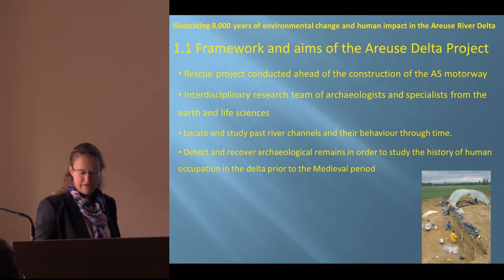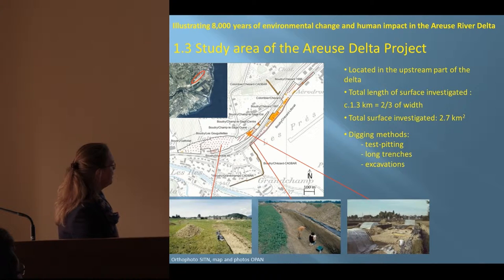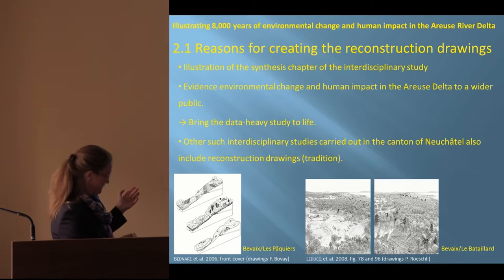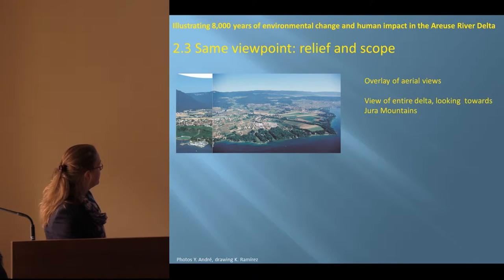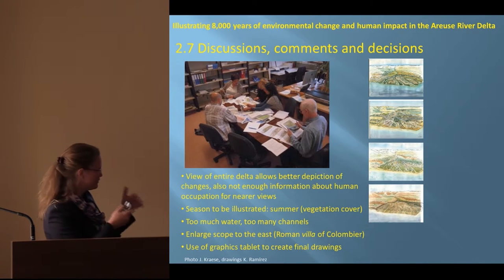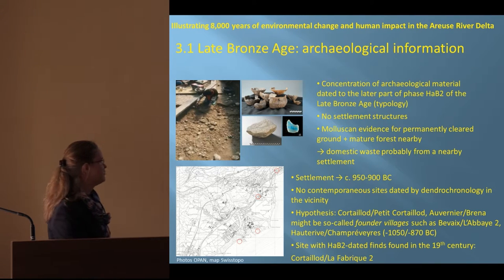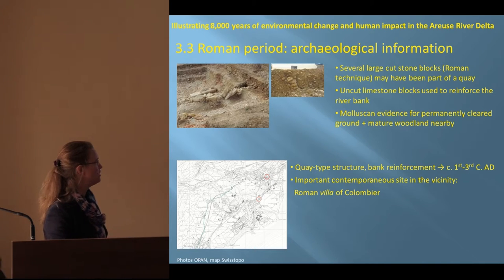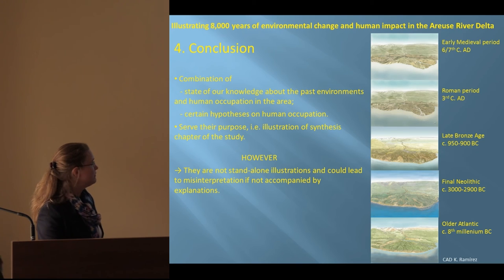Illustrating 8,000 years of environmental change and human impact in the Areuse River Delta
The delta of the Areuse River lies between the foot of the Jura Mountains and the north-western shore of Lake Neuch tel in Switzerland. Archaeological investigations were carried out there between 1995 and 1998 prior to the construction of the A5 motorway. Before this, knowledge about human history and palaeohydrology in the delta was very limited. After preliminary soundings proved positive, a major research programme was set up that involved a team of some twenty archaeologists and specialists from the earth and life sciences.
Test-pitting and trenching across two-thirds of the width (1,3 km) of the upstream part of the delta, followed by excavations and the detailed documentation and sampling of the complex stratigraphies, have revealed a remarkable history of alluvial change and human occupation that covers the last 11,000 years. Over forty palaeochannels have been identified, dating from the Preboreal (c. 9,000 BC) to the post-Medieval period, and since the Middle Neolithic most channels were found to contain archaeological remains.
Five reconstruction drawings representing the alluvial plain of the Areuse River during the Older Atlantic period, the Middle Neolithic, the Late Bronze Age, the Roman period and the Early Medieval period were created in order to illustrate the synthesis chapter of the interdisciplinary study. The aim of these drawings is to visualize the evolution of environmental change and human impact in the study area over a period of 8,000 years. The presentation will focus on the criteria applied during the preparative phase of the drawings to select the archaeological periods to be portrayed and the choices made relating to the depiction of such features as angle of view, geographical scope, season, types of vegetation and human activities. In addition, the underlying environmental and archaeological data taken into account will be discussed as well as the issues of uncertainty and imprecision pertaining to these data, or absence of information. Finally, the composite drawing techniques used for the creation of the illustrations will be explained.

Author - Lic. phil. I Kraese, Jeannette, Office du Patrimoine et de l’archéologie du canton de Neuchâtel,
Hauterive, Switzerland (Presenting author)
Co-author(s) - Thew, Nigel, Office de la culture (OCC), section d’archéologie et de paléontologie,
canton of Porrentruy, Switzerland
Co-author(s) - Von Burg, Alexander, Federal Roads Office of Switzerland (FEDRO), Bern, Switzerland
Co-author(s) - Elmer, Chloé, Office du Patrimoine et de l’archéologie
du canton de Neuch tel, Hauterive, Switzerland
Co-author(s) - Ram rez, Katherine, Office du Patrimoine et de l’archéologie
de Neuch tel (OPAN), Hauterive, Switzerland